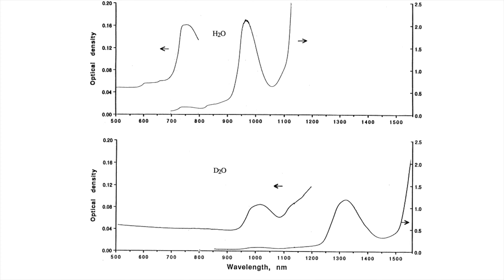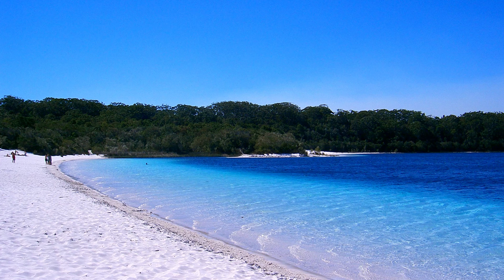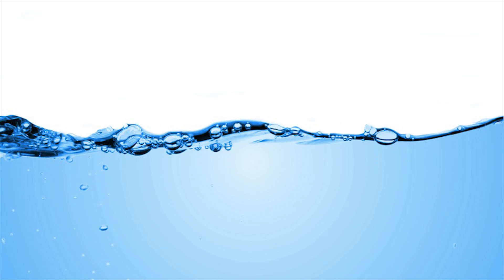Why is Water Blue in a Large Area BUT Clear if You Cup it in Your Hands?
Equipment I used to record this video:

Panasonic LUMIX G85 4K Mirrorless Interchangeable Lens Camera on Amazon

PANASONIC LUMIX G X Vario Lens, 12-35mm, F2.8 ASPH., Professional Mirrorless Micro Four Thirds, POWER Optical I.S.

Audio Technica AT2020 Cardioid Condenser Studio Microphone

NEEWER Microphone Suspension Boom Scissor Arm Stand

Zoom H4n Portable Digital Recorder

Hosa HMIC010 Pro REAN XLR Microphone Cable

Professional Photography Green Screen by Fancierstudio - 10'x12' Chromakey Green Screen Backdrop Background

Matt Ballard and Questionus Eruptus are participants in the Amazon Services LLC Associates Program, an affiliate advertising program designed to provide a means for sites to earn advertising fees by advertising and linking to amazon.com.